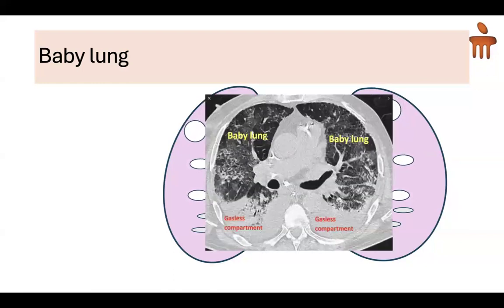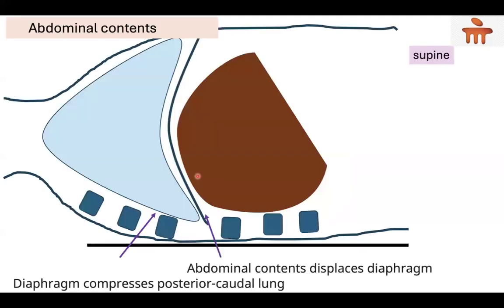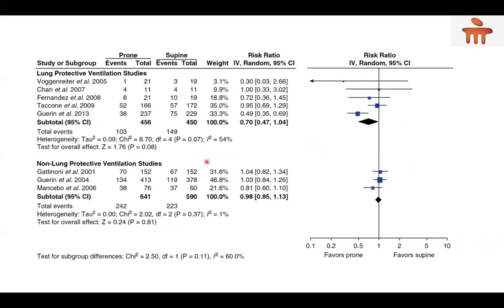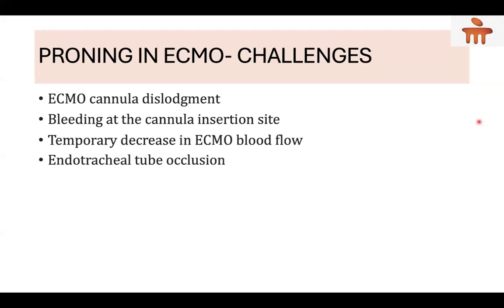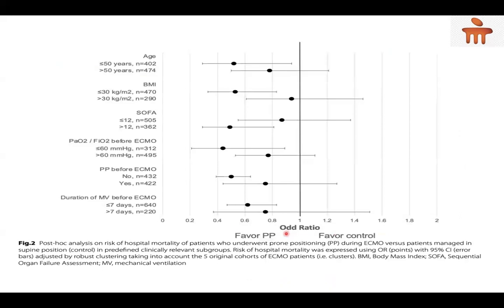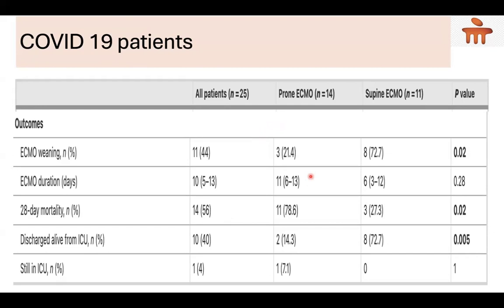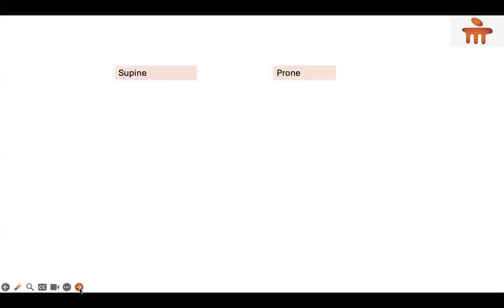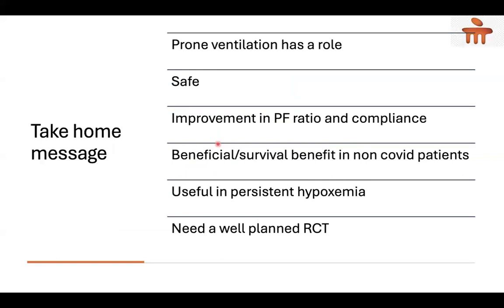Proning in ECMO: Advantages and recent evidences by Dr Rajavardhan Rangappa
In this video, we have discussed about the advantages in proning a patient on ECMO. What are advantages and at what stage we need to consider proning in patients with ECMO.